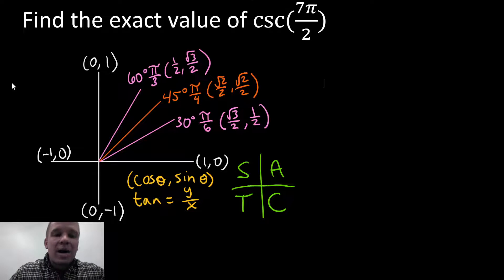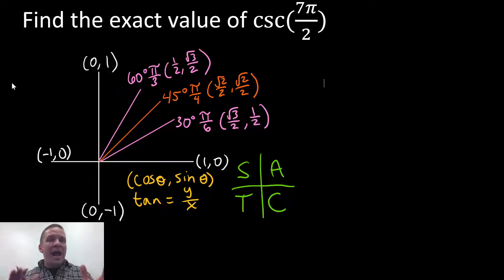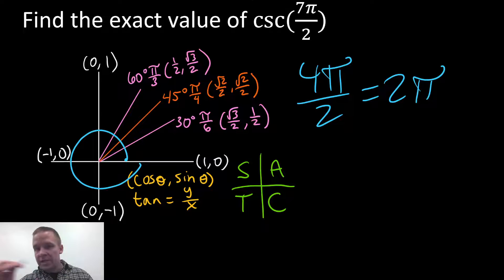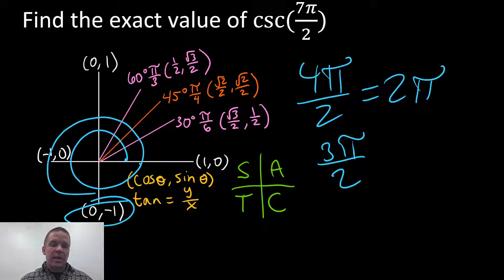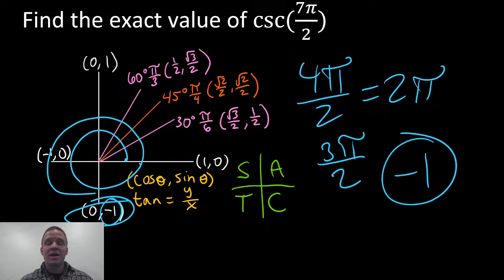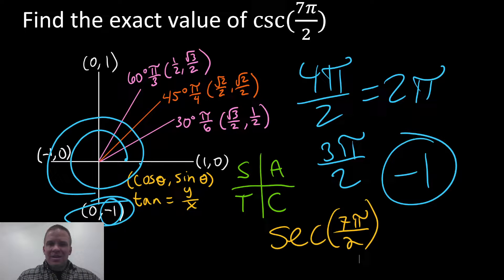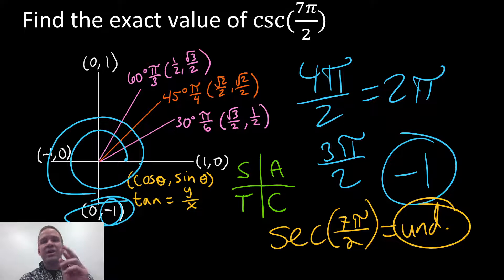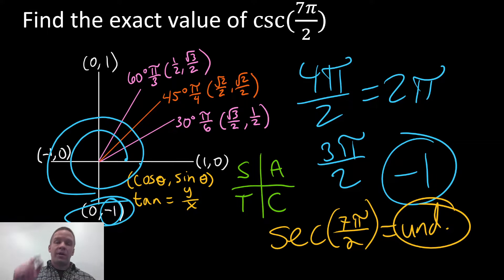Evaluating Trig Functions with the Unit Circle (13)